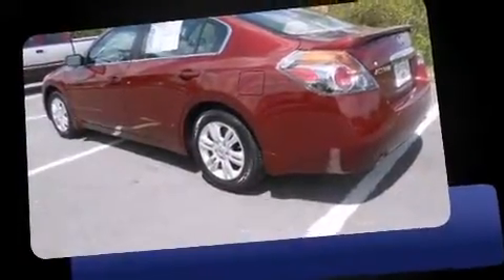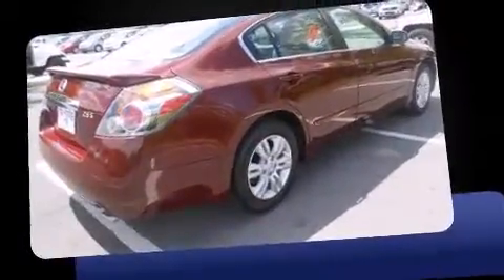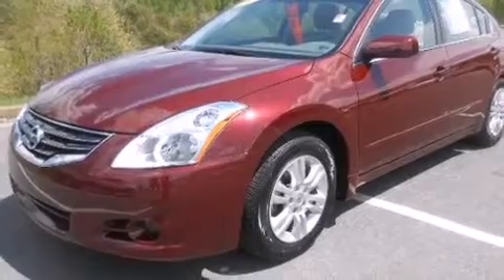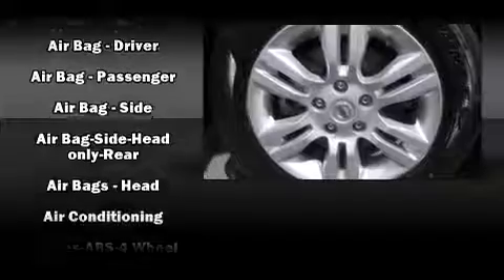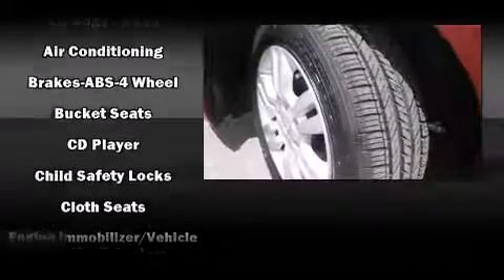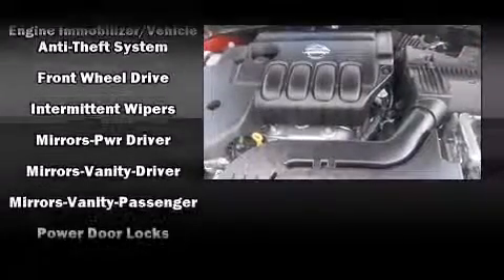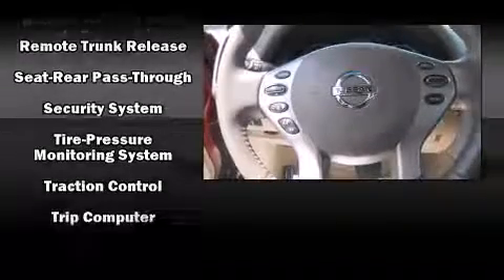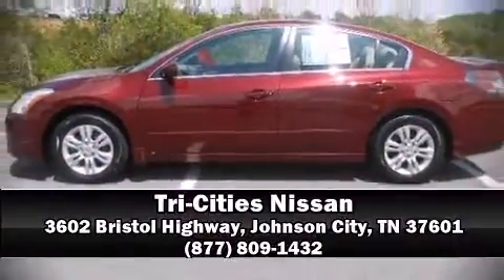2012 Nissan Altima 2.5 - Used Nissan Dealer Near Asheville NC | Bad Credit Bankruptcy Auto Loan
Tri-Cities Nissan of Johnson City sells high quality low cost Pre-owned & Certified Used Nissan cars, trucks, SUVs & minivans to customers in Johnson City, Tennessee.

We're honored to serve the Johnson City, TN area. We promise that your experience at our dealership will exceed your expectations!

Tri-Cities Nissan of Johnson City is located in Johnson City, TN.

Tri-Cities Nissan of Johnson City Finance Department offers low rates & Lease Specials | Online New & Used Car Specials @ Tri-Cities Nissan | Car Loans Available | Bad Credit & No Credit Car Loans

Get a Car with Bad Credit, Bankruptcy, or No Credit near Johnson City, Tennessee

Nissan Certified Used and Pre-owned Dealership near Johnson City, Tennessee

Tri-Cities Nissan
3602 Bristol Highway

Here's a great deal on a 2012 Nissan Altima. This 4 door, 5 passenger sedan still has fewer than 40,000 miles! It features a continuously variable transmission, front-wheel drive, and a 2.5 liter 4 cylinder engine. Comfort and convenience were prioritized within, evidenced by amenities such as: delay-off headlights, 1-touch window functionality, a tachometer, a trip computer, air conditioning, an overhead console, and remote keyless entry. Nissan ensures the safety and security of its passengers with equipment such as: dual front impact airbags with occupant sensing airbag, head curtain airbags, traction control, brake assist, anti-whiplash front head restraints, ignition disabling, and 4 wheel disc brakes with ABS. For added security, dynamic Stability Control supplements the drivetrain. It also arrives with a Carfax history report, indicating just one previous owner. We pride ourselves on providing excellent customer service. Stop by our dealership or give us a call for more information.